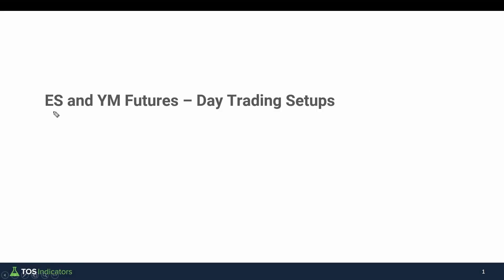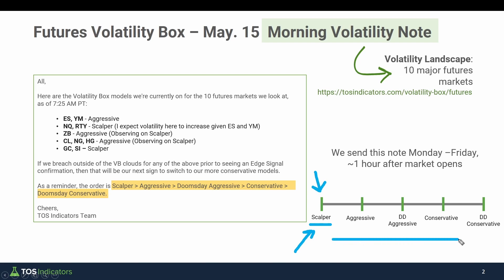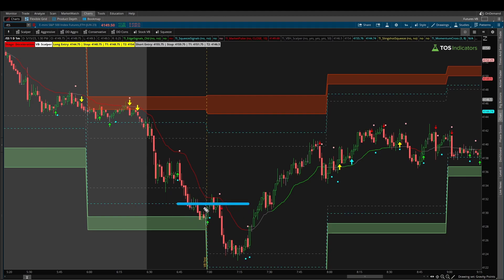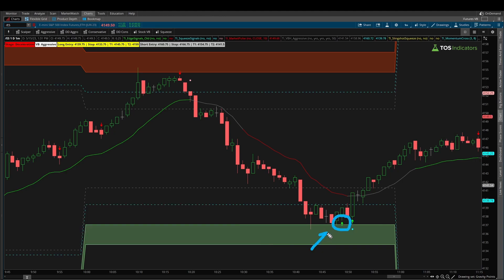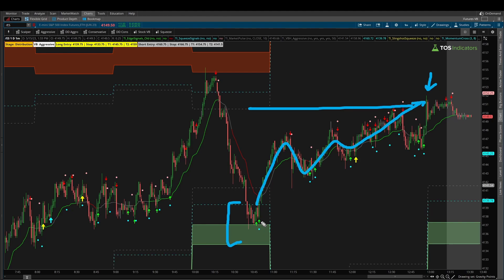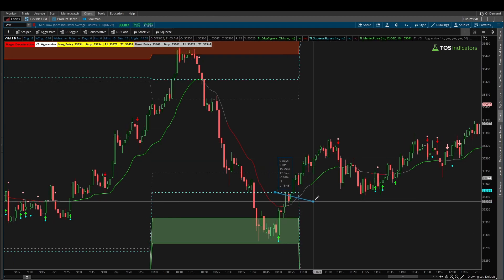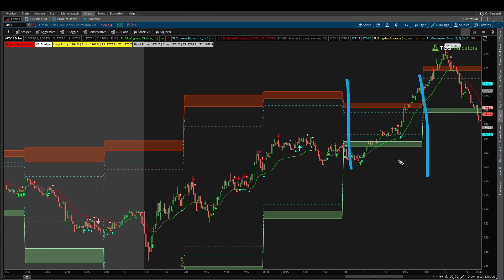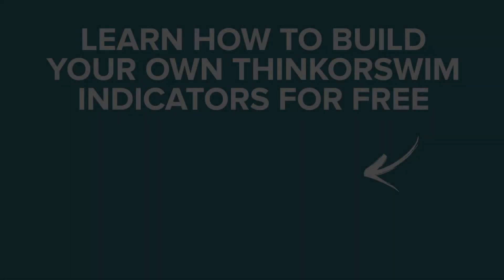The Predictive Powers of Morning Volatility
I'll walk through a step-by-step process you can follow to understand and profit from volatility in the 4 major index markets.

For our fade setup, we will use the Futures Volatility Box indicator, along with the Edge Signal to confirm overbought/oversold moves.

⏱️ Here are video timestamps that might come in handy:

0:08 - Volatility Landscape
2:42 - Index Markets Morning Volatility
5:10 - S&P 500 Volatility
8:00 - DOW Volatility
8:53 - Nasdaq Volatility
10:32 - Russell Volatility
11:42 - Summary